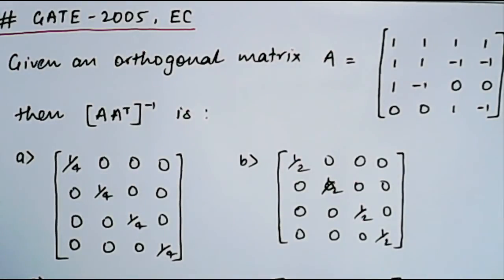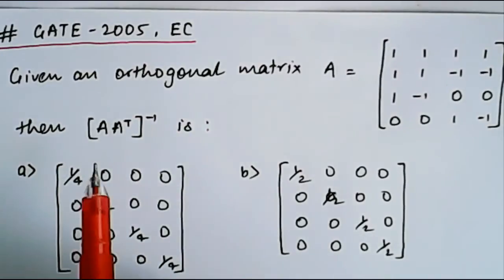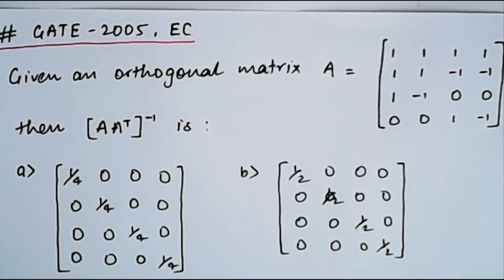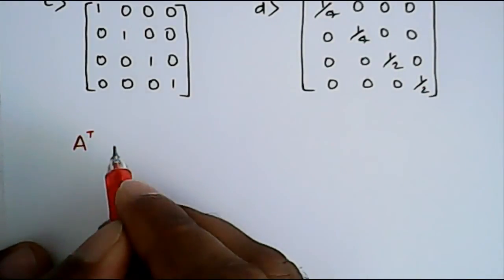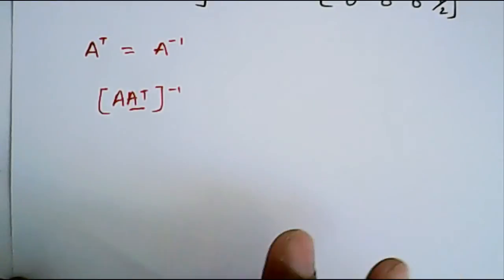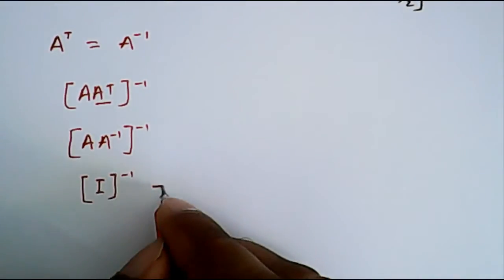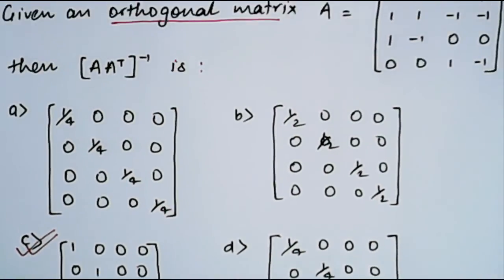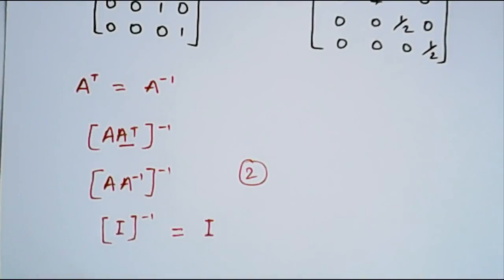Mathematics:Illustration on Transpose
To ask your doubts on this topic and much more,